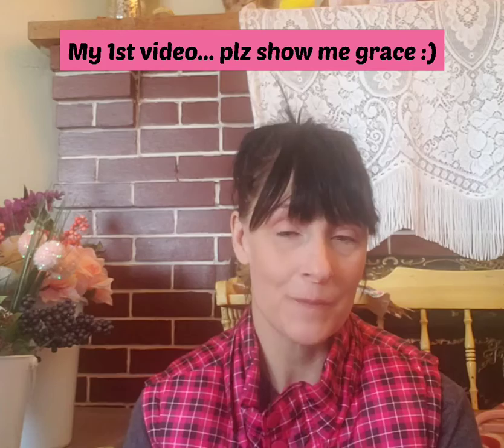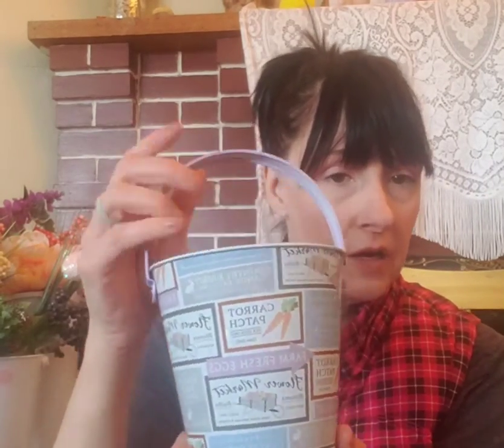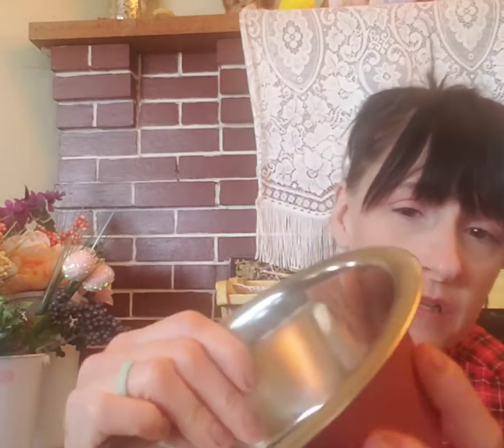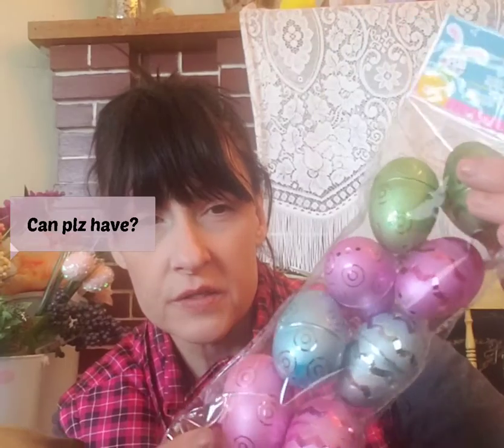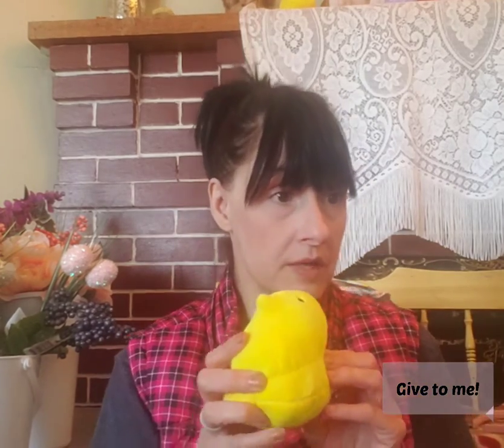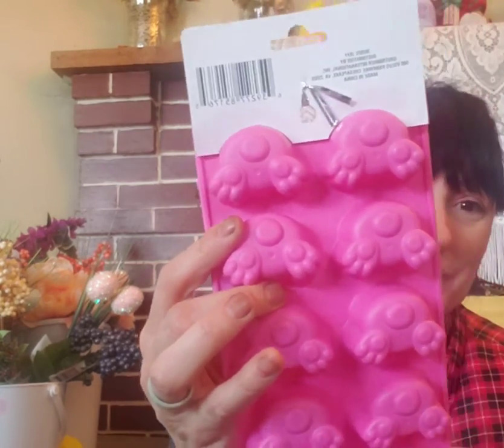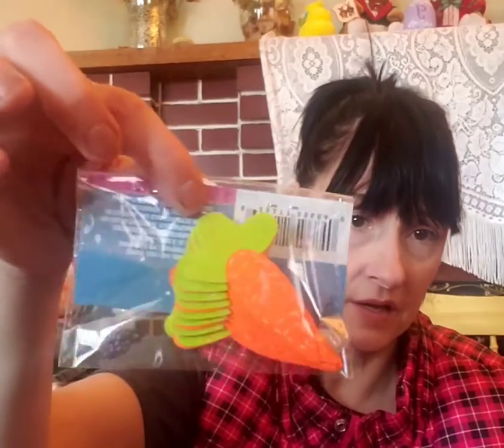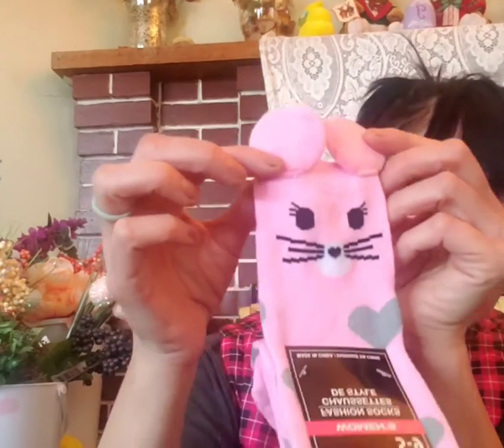Dollar Tree Haul! Spring, Easter and beauty products!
Dollar tree haul video featuring Easter, spring and some beauty products :)